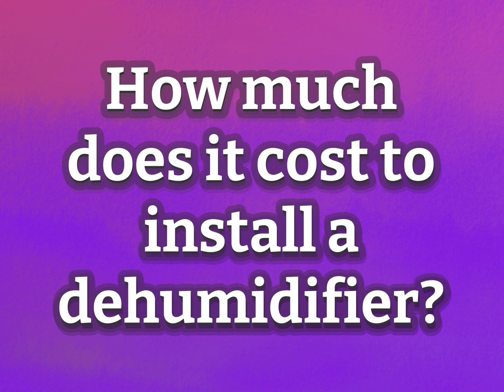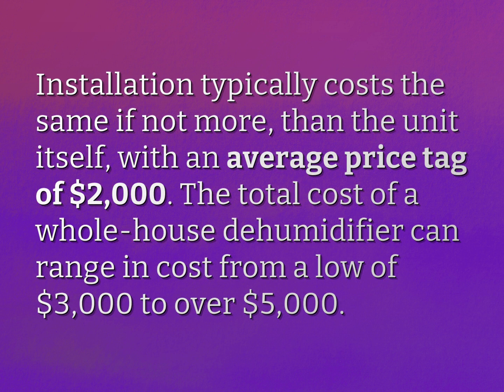How much does it cost to install a dehumidifier?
James Webb (2022, August 7.) How much does it cost to install a dehumidifier?
    WHYS.video